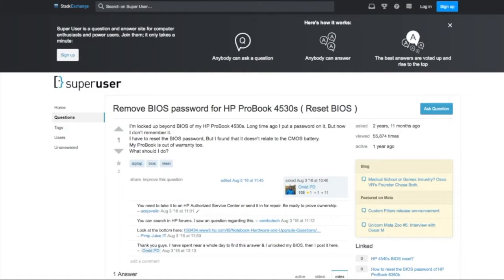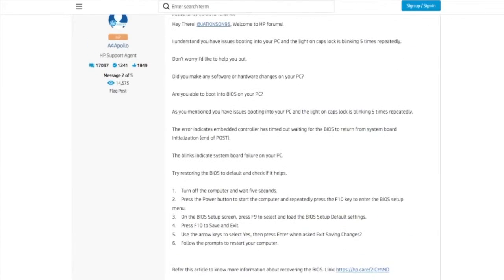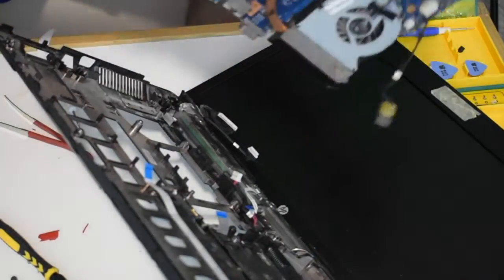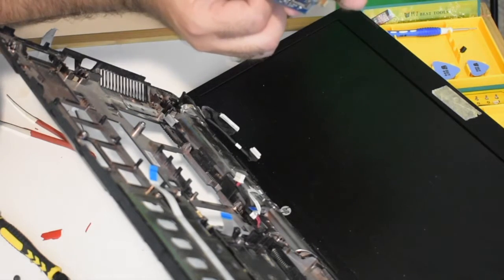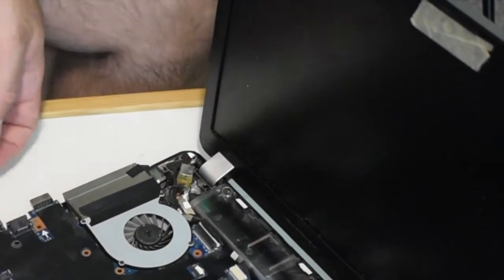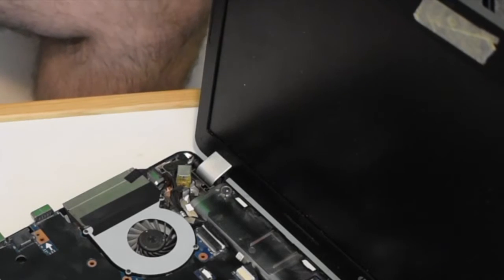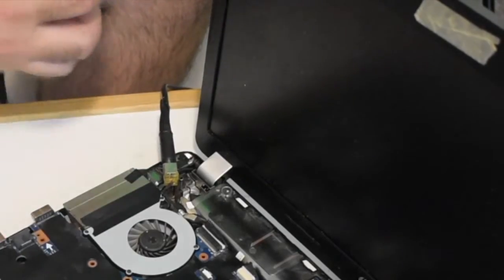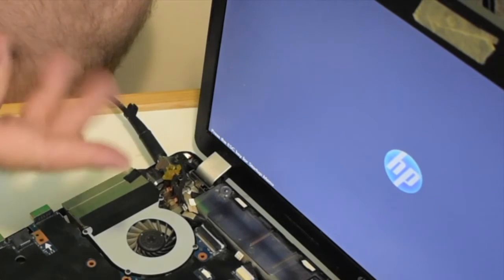HP 4530s Laptop Caps Lock Blink 5 times and Stuck on Black Screen problem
Solution for HP 4530s Caps lock blink 5 times,fan start running and stuck on black screen.

Have you heard this yet? "Jazz with This" by yours truly 🙌